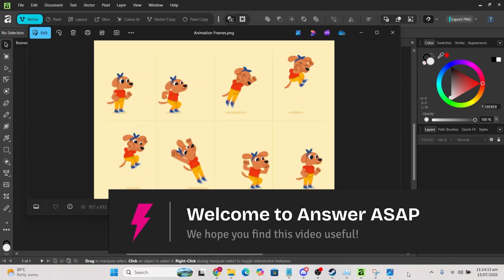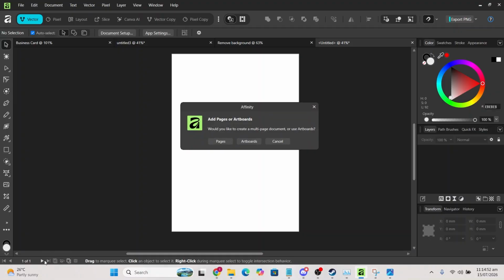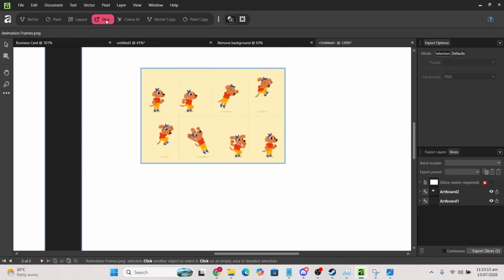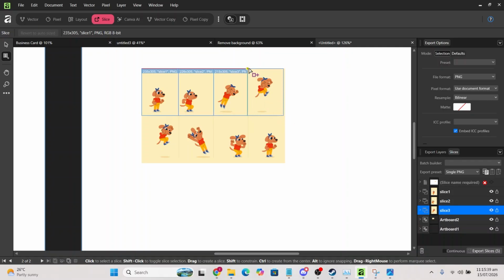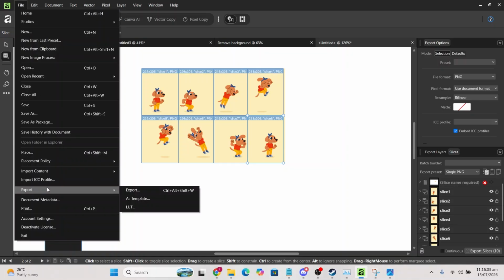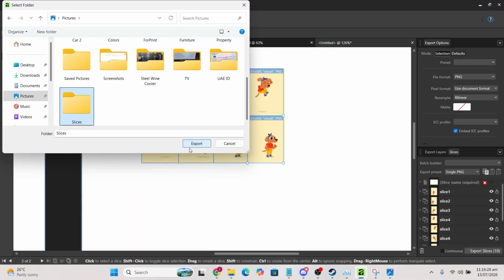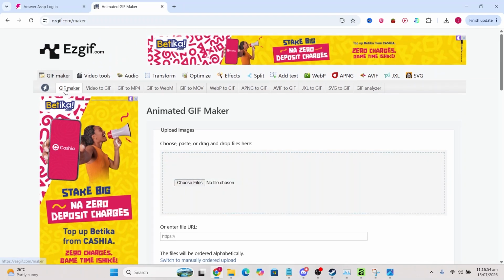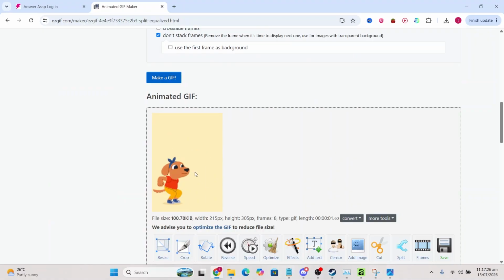How to CREATE ANIMATIONS WITH FRAME EXPORTS in Affinity Studio (Step by Step) 2026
This tutorial shows you how to create animations by exporting frames in Affinity Studio, a useful technique for designers and animators. Please consider liking the video and letting us know if you have any comments, ideas or questions, we really appreciate any feedback! We have plenty of other tutorials on our channel so come and see if we can help you with anything else :)